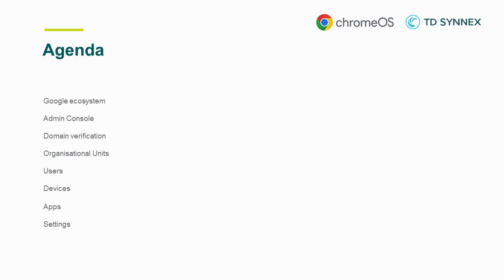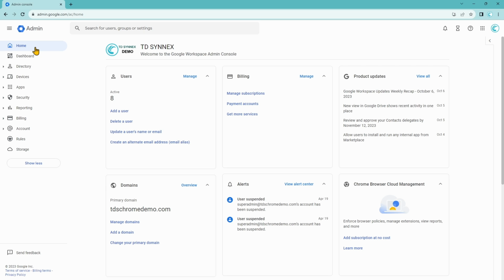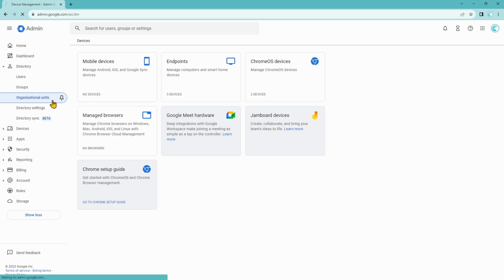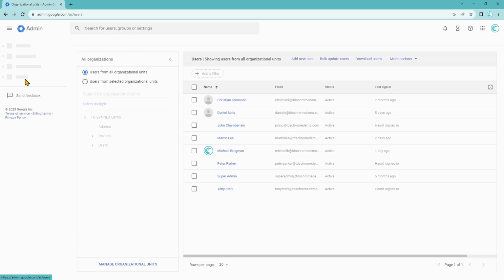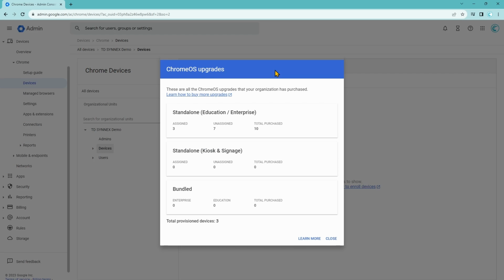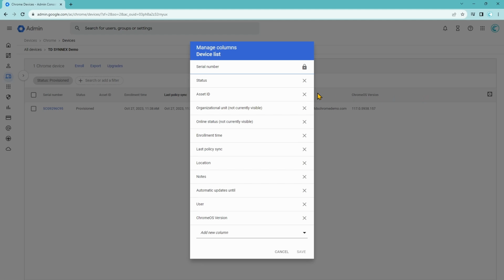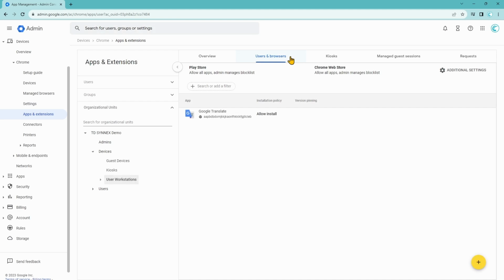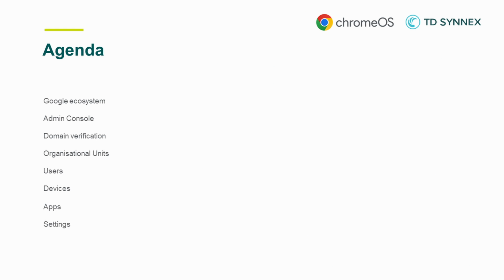Getting started with your Chrome Enterprise Upgrade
This video will guide you step-by-step to help you get started with Chrome Enterprise Upgrade.